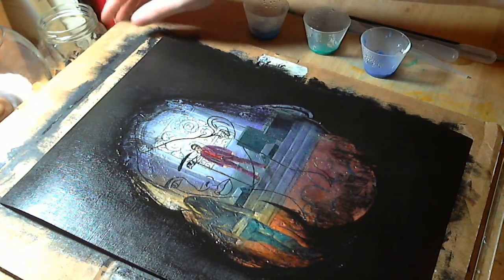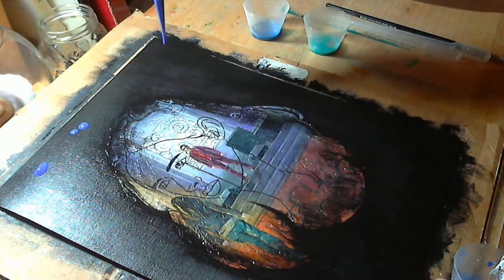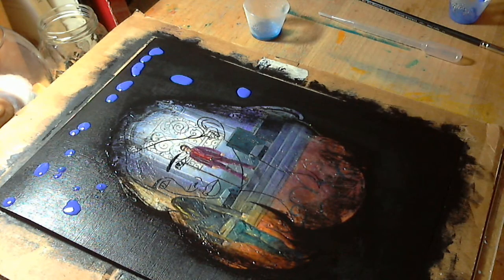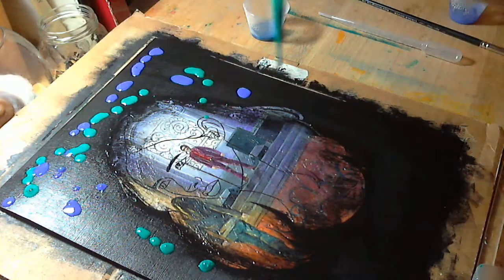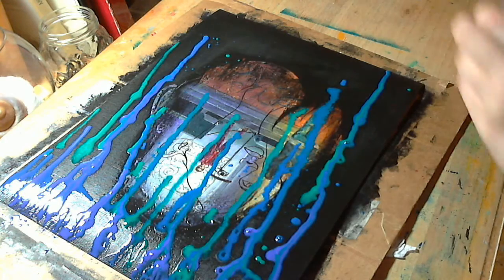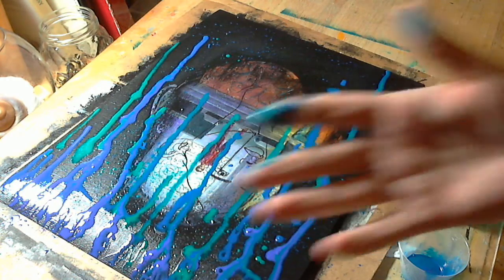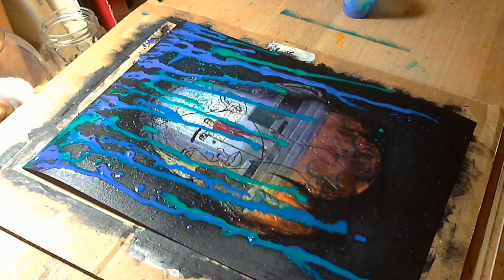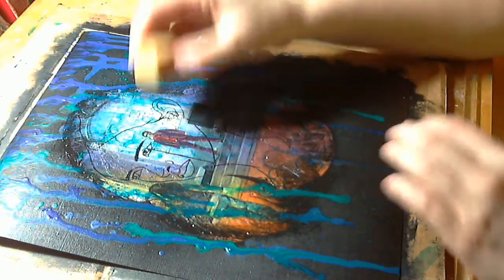Painting Jessica Jones - Finishing with Pouring Medium and Masking Fluid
Finishing the latest in my female heroes series of paintings. This one is Jessica Jones from the Marvel series on Netflix. I really love this show so it was an obvious next addition to the series. In this video I'm dripping acrylic paint onto the background then peeling away the masking fluid to reveal the silhouette of Jessica showing a scene of her confronting Kilgrave.